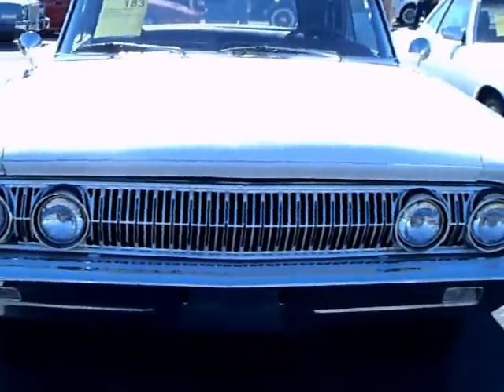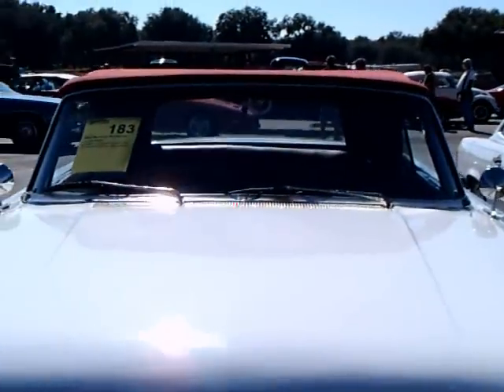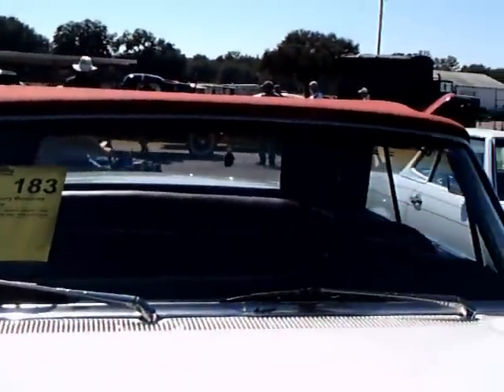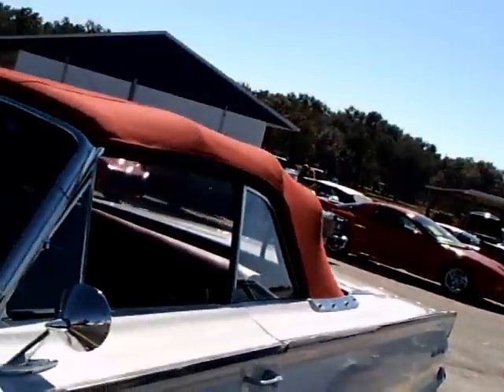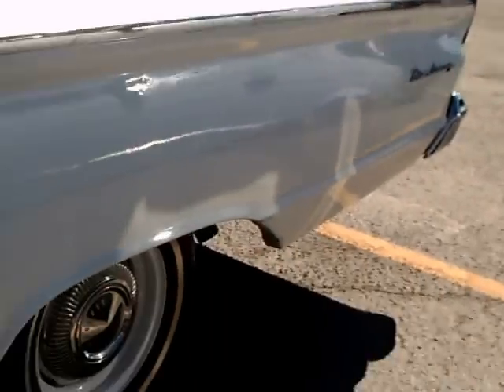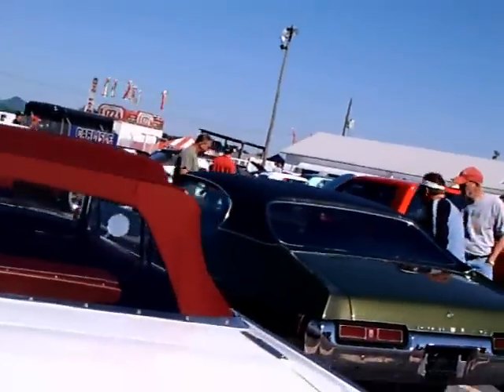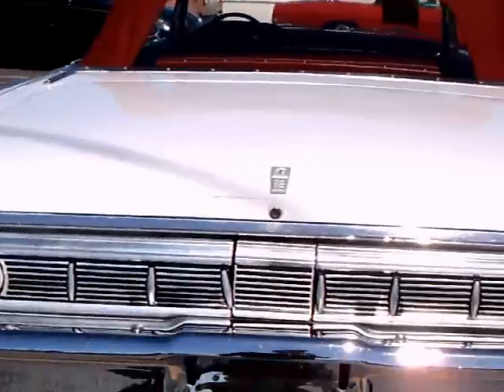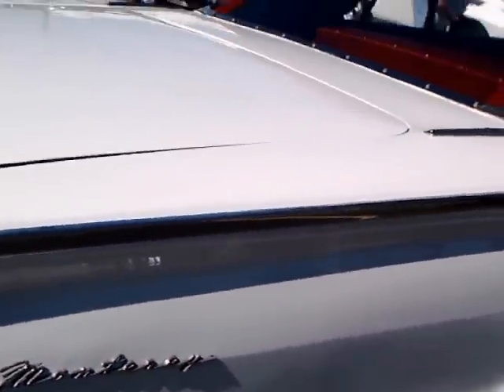1964 Mercury Monterey Convertible Wht ZH110912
Nice car that's up for auction!  It sure would be a comfortable cruiser with the 390 c.i. V8 and CruiseOMatic transmission.  Nice interior, and the matching top is a nice touch!